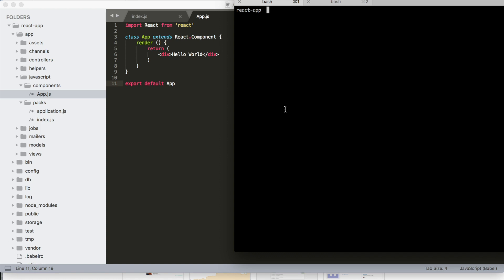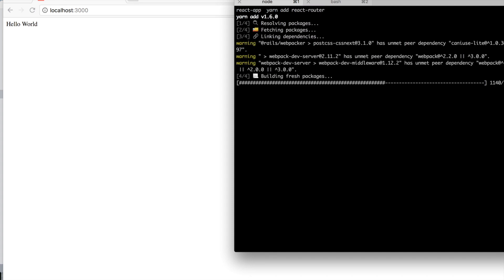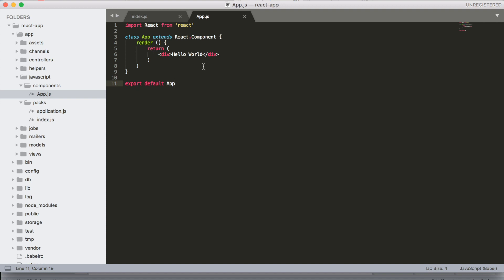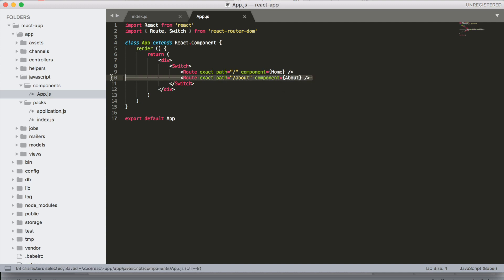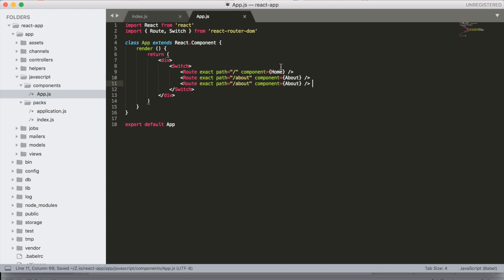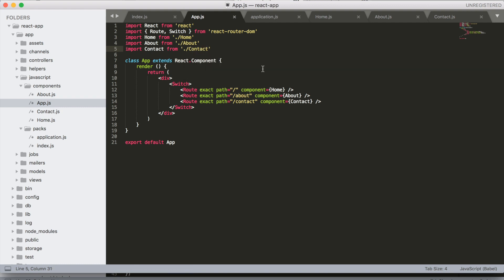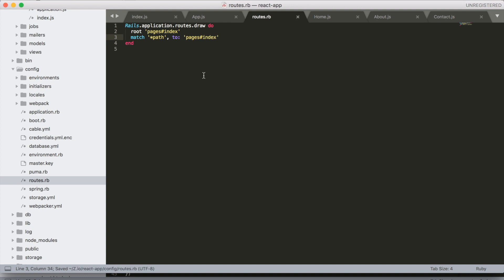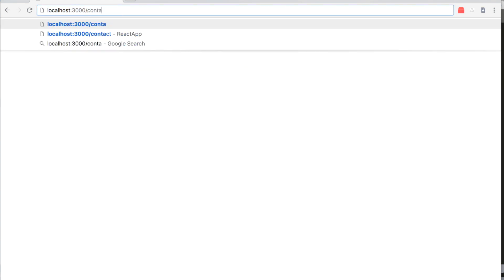Build a React App with Ruby on Rails (Part 2: React Router)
== Overview ==
In the last video, we created a simple hello world with react and ruby on rails. In this video, we are going to extend that app by adding react router and creating routes for our app.